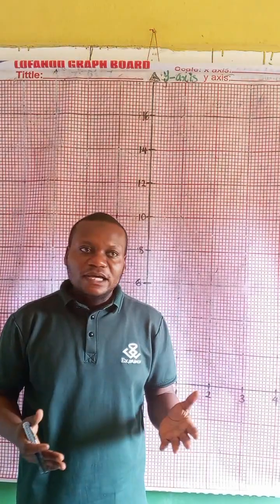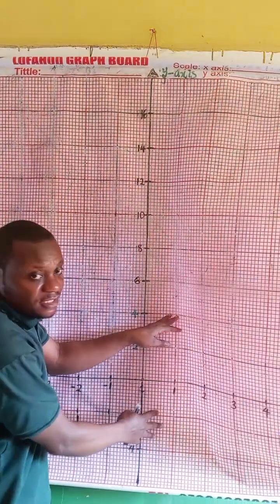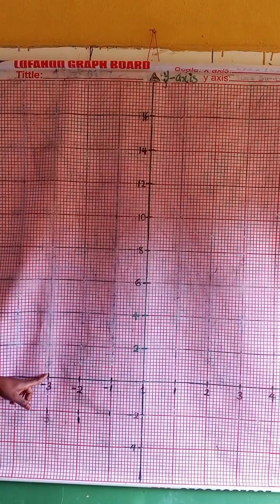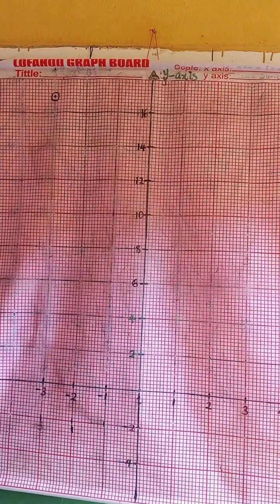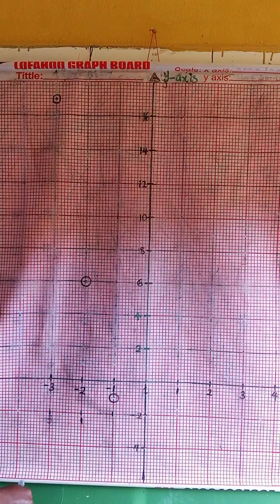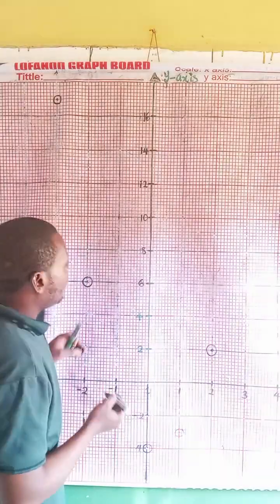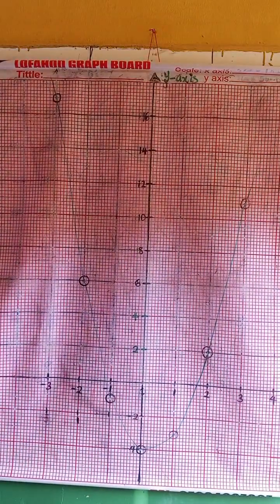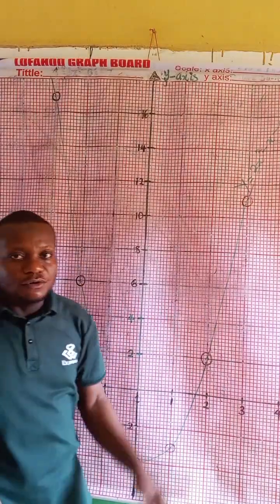WAEC 2026 MATHS QUESTIONS- PART 2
WAEC 2026 STUDENTS!
Are you finding *Graphical Solution of Quadratic Equations* confusing? This video series is exactly what you need!

I have broken this important WAEC topic into 3 simple and easy-to-understand parts so that every student can learn step by step without stress.

✅ Understanding quadratic graphs
✅ Drawing accurate tables and curves
✅ Finding roots graphically
✅ Common WAEC mistakes to avoid
✅ Exam tips for full marks

If you truly want to pass Mathematics in WAEC 2026, don’t skip this lesson!

📌 Watch all 3 parts carefully

Your A1 in Mathematics starts here!